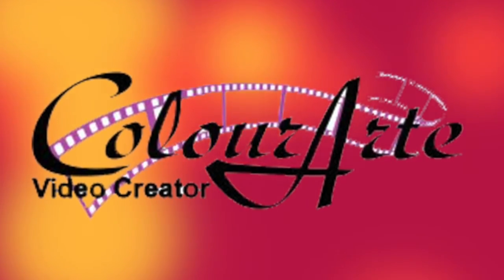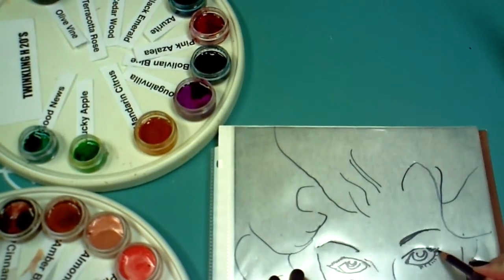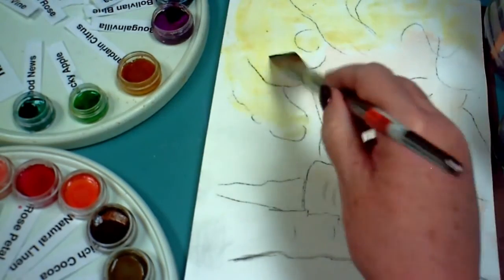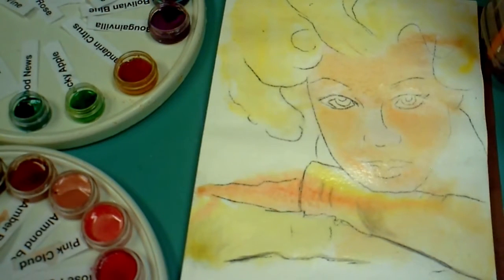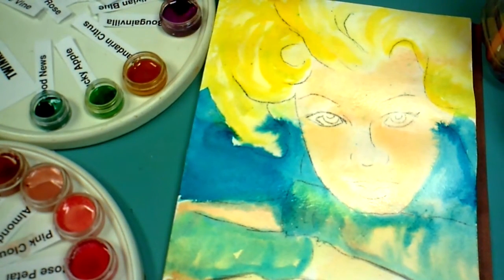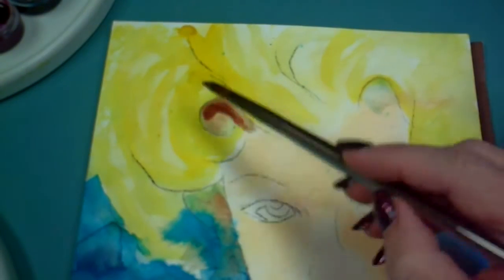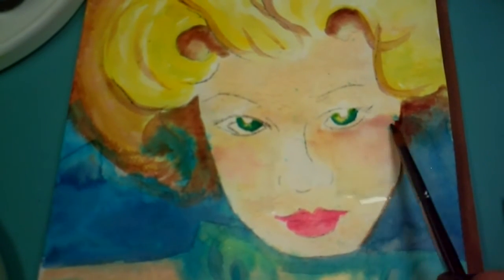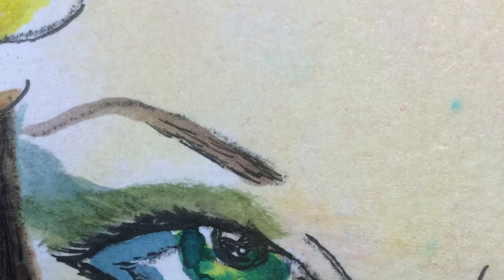Twinkling H2O's Portrait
Linda Ann Smith demonstrates painting a portrait using Twinkling H2O's hardpan watercolors.  Paints used in this video can be found at ColourArte.com

SOMEWHAT NEGLECTED BLOG, BUT I'LL BE BACK!    studioabsee.blogspot.com